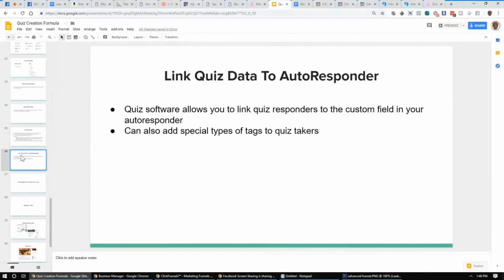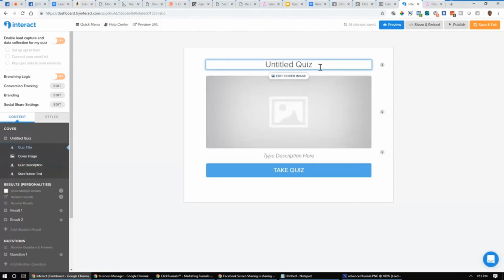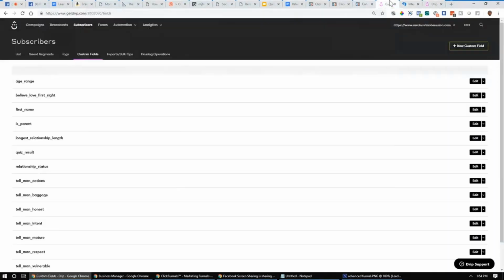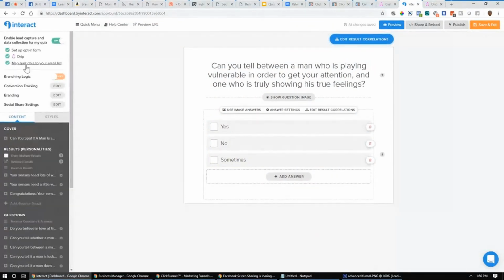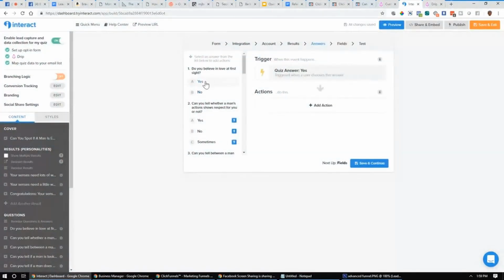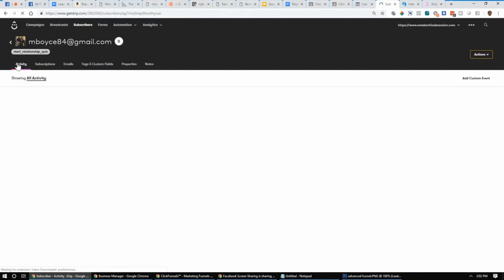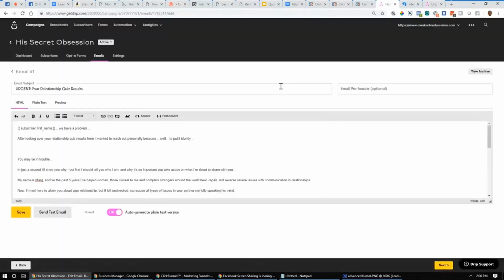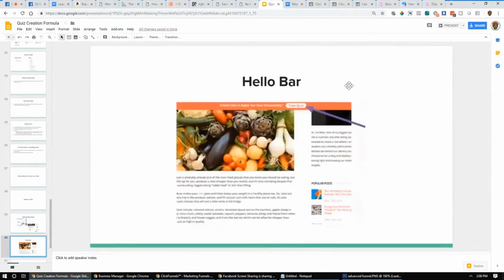Affiliate Marketing Quiz Setup - Live Walkthrough Video 3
This is Part 3 of a 5 part video series I did on how to uses quizzes to generate leads for Affiliate Marketing.

Hello! I’m Marquiste and the Founder of Side Hustle Mentor.

I Help Introverts A Start Wildly Profitable Online Business Without Marketing Experience Or ‘Feeling Salesy’.

Side Hustle Mentor was forged out of many years of trial and error attempting to reach the goal of more time/income freedom and not hustling so hard trading hours for dollars.

For the past 3 years, I have been helping clients grow new businesses and marketing them online through the use of Marketing Automation, Sales Funnels and Lead Generation.

I’m also an kids book author and highly sought after tech coach whose work and done-for-you solutions have impacted hundreds of entrepreneurs across the globe worldwide.

I love that I can share my knowledge with you. My philosophy is that it’s all about giving back and adding value.

This video is about Affiliate Marketing Quiz Setup - Live Walkthrough Video 3